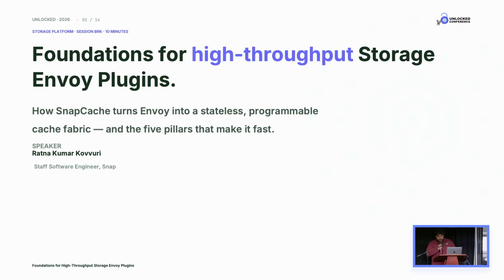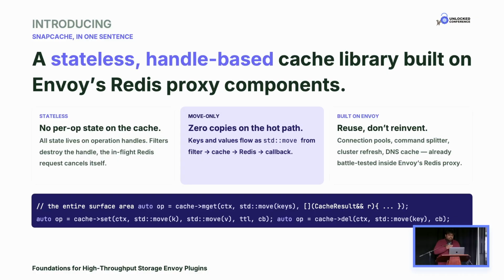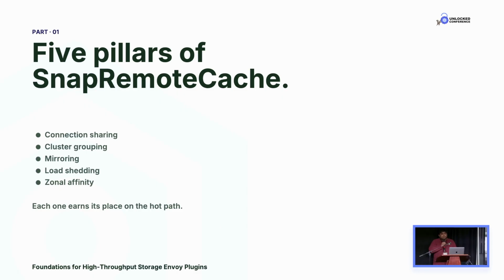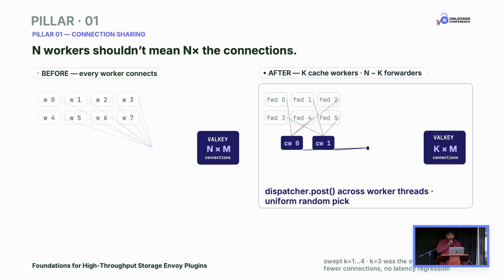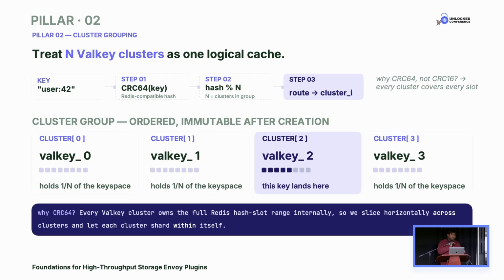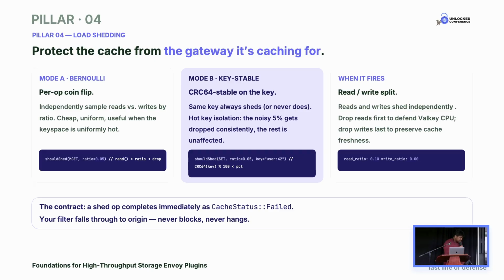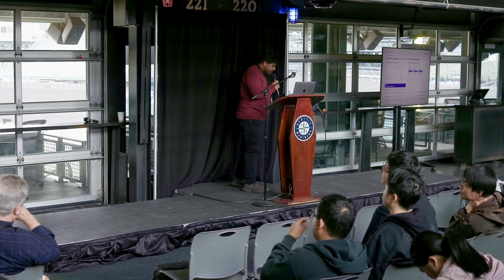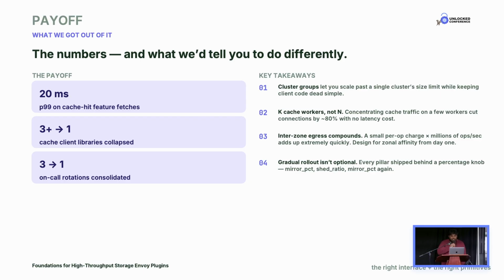Unlocked Conference: Foundations for High-Throughput Storage Envoy Plugins, Ratna Kumar Kovvuri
Speaker: Ratna Kumar Kovvuri, Staff Software Engineer at Snap

This presentation details how Snap developed SnapCache, a stateless and programmable cache library built on top of Envoy's Redis proxy components. By implementing five key architectural pillars, Snap successfully scaled its microservices infrastructure to optimize performance, manage heavy recommendation system traffic, and reduce cloud costs.

Key Takeaways
- Cluster Grouping: Extends system capacity past single-cluster limitations while preserving clean code design on the client side.
- Connection Sharing: Reduces the connection footprint on worker threads by approximately 80% without impacting latency.
- Zonal Affinity: Mitigates the high financial overhead of cross-zone egress traffic by preferring local zone replicas for data reads.
- Zero-Downtime Migrations: Utilizes a progressive mirroring framework to facilitate smooth transitions between cache clusters without operational interruption.

Timestamps
00:00 – Session Introduction and Goals
00:49 – Overview of the System Scale and Core Challenges
02:24 – Introducing SnapCache and the System Architecture
05:01 – Exploring the Core Engineering Pillars
12:56 – Key Payoffs, Takeaways, and Project Impact